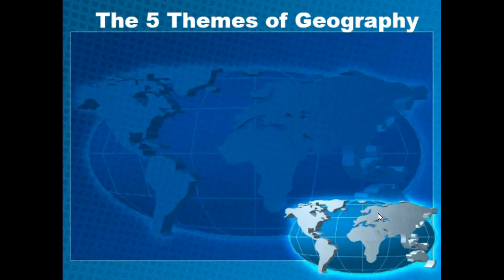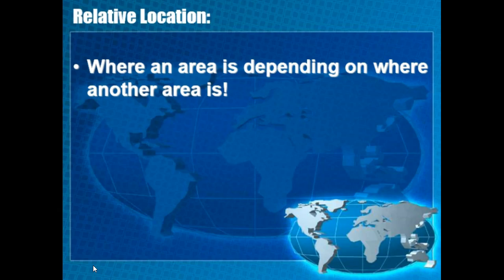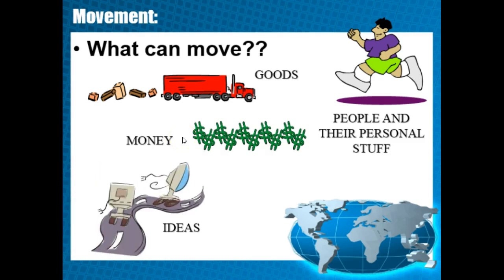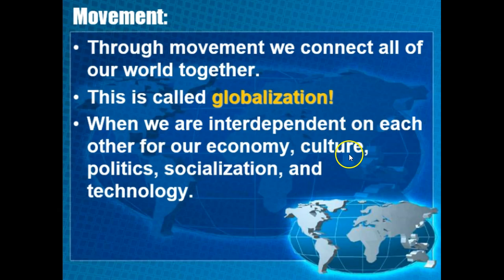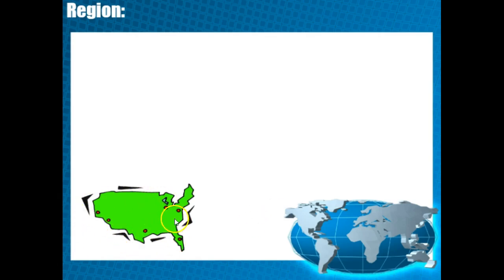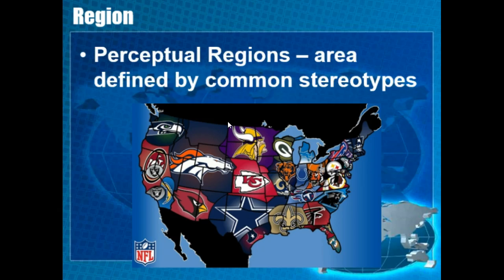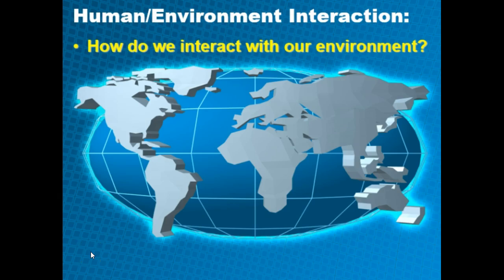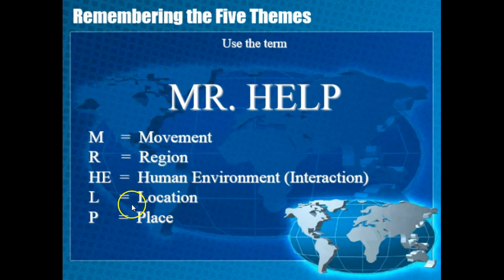5 Themes of Geography